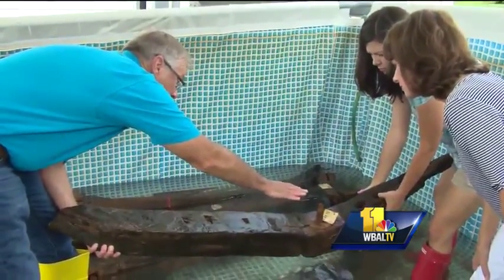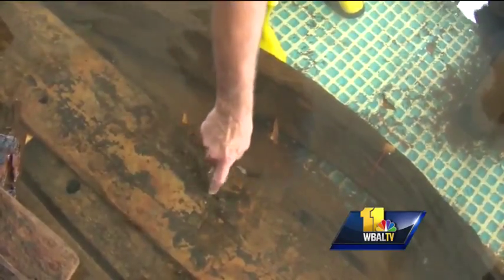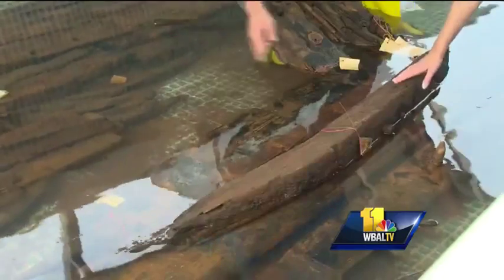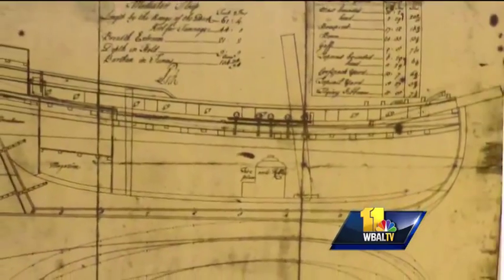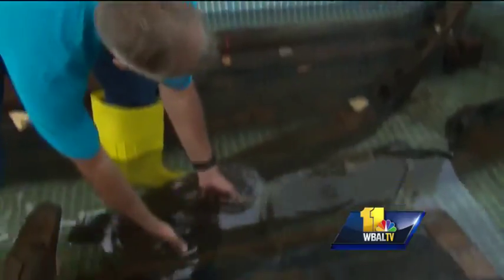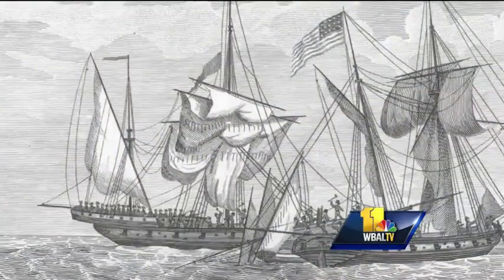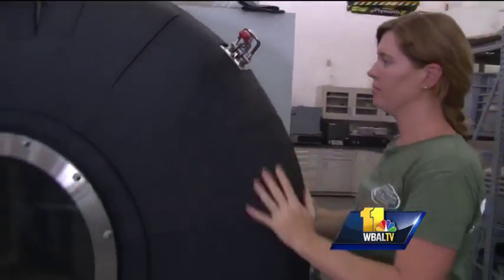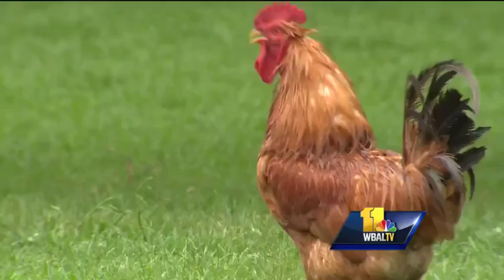Centuries-old shipwreck discovered on Eastern Shore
State archaeologists are analyzing the oldest Maryland-built shipwreck found on the lower Eastern Shore. In the historic, tiny town of Vienna, Dorchester County, Maryland's former self has been found buried in sediment and has come to the surface to Subscribe to WBAL on YouTube now for more